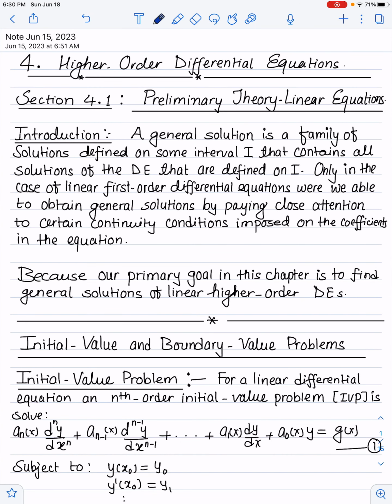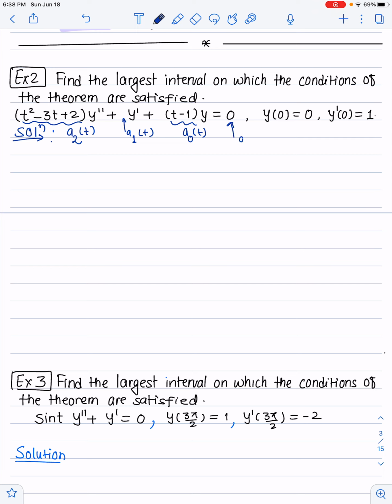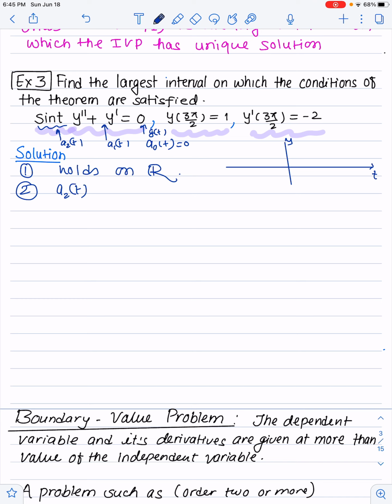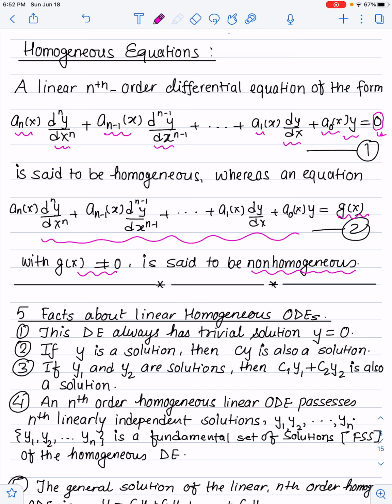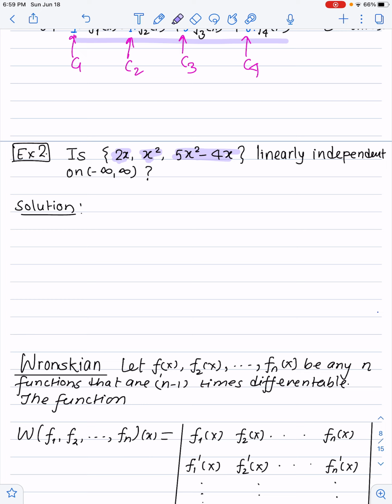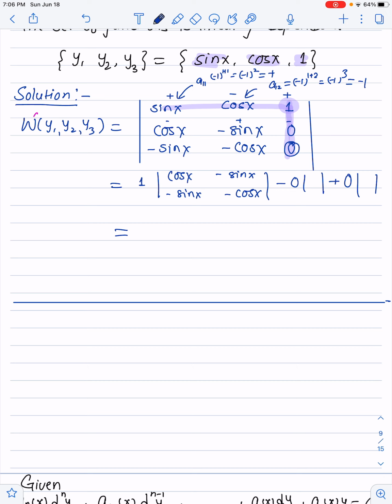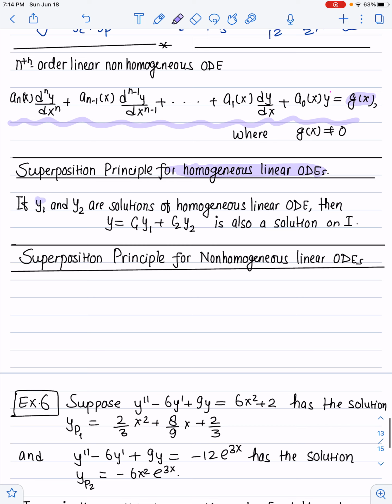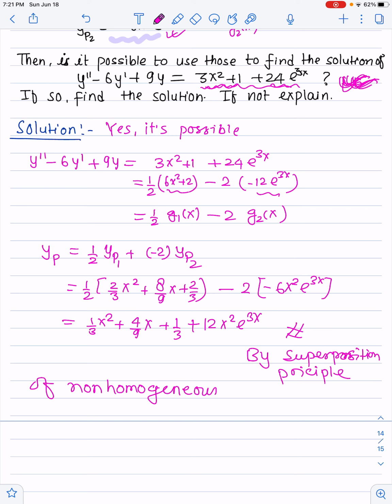DE Section 4 .1, Preliminary Theory- Linear Equations